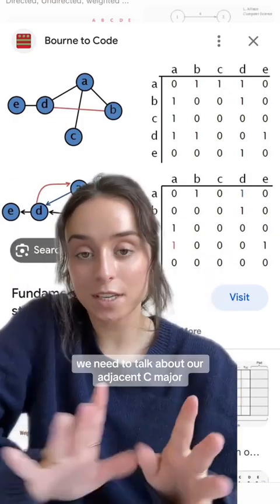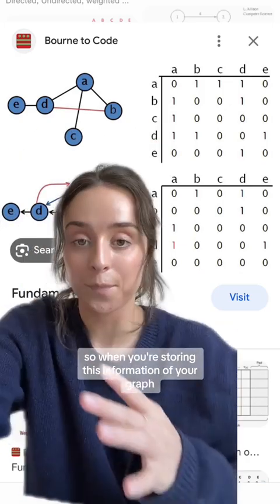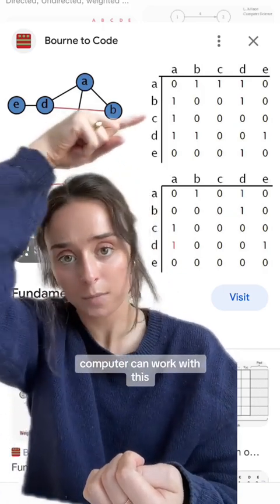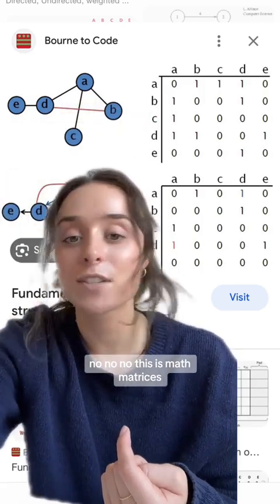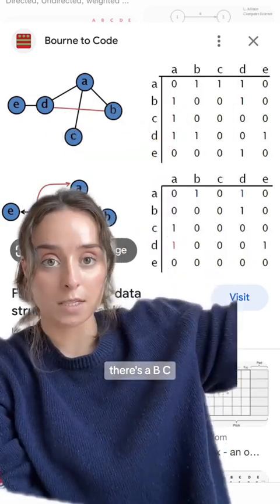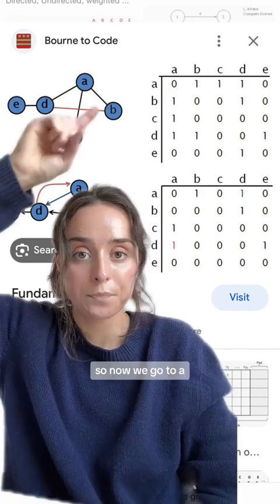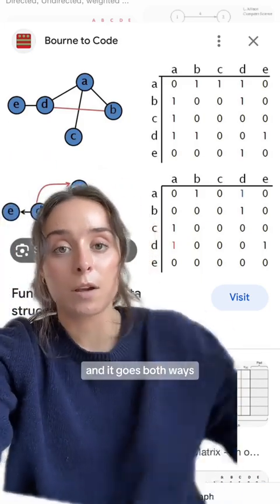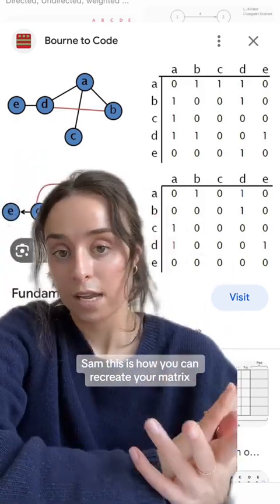graphs are underrated and can be so helpful in solving ML...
Welcome to itsallykrinsky — where tech, smart tools, and real-life digital habits actually make sense.

On this channel, I break down tech & gadgets, AI tools, apps, and systems I genuinely use to stay productive, organized, and financially aware. From exploring AI platforms like Claude, to realistic looks at budgeting tools, spending trackers, and everyday tech that simplifies life, everything here is practical, honest, and easy to apply.

These videos are short, straight to the point, and designed to help you:
- Discover useful tech and AI tools without the hype
- Track spending and manage money more intentionally
- Build smarter digital systems for work and daily life
- Stay ahead of tech trends without feeling overwhelmed

All content is repurposed from my TikTok account @itsallykrinsky (ally krinsky), shared here for easier viewing and long-term value.

If you enjoy realistic tech reviews, AI walkthroughs, budgeting tools, and practical digital workflows, you’re in the right place.

TikTok credit: @itsallykrinsky